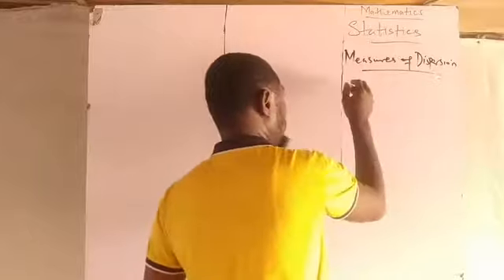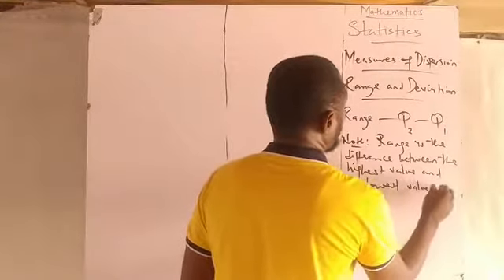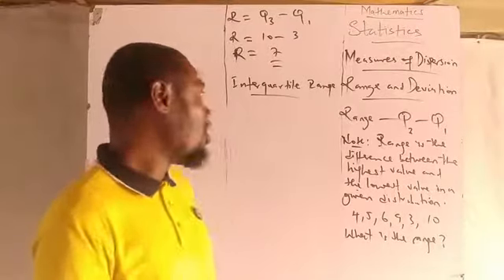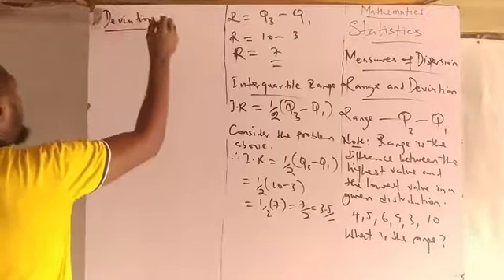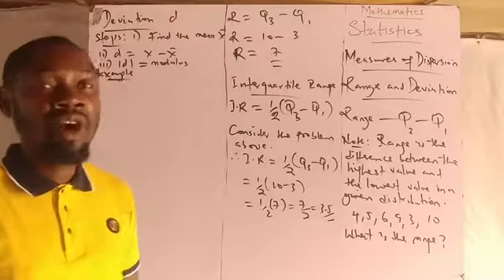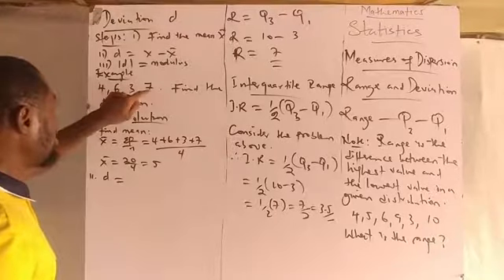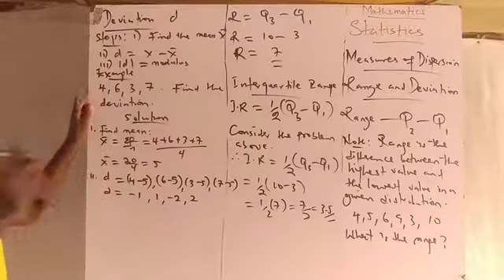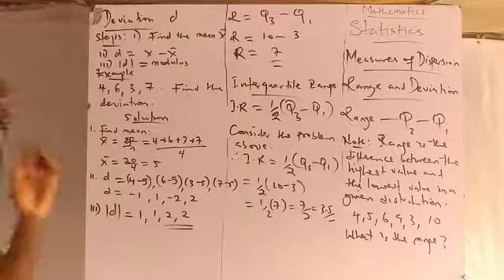Statistics | Measures of Dispersion